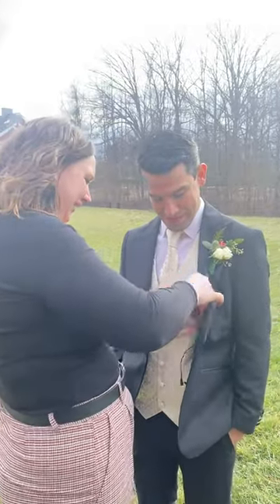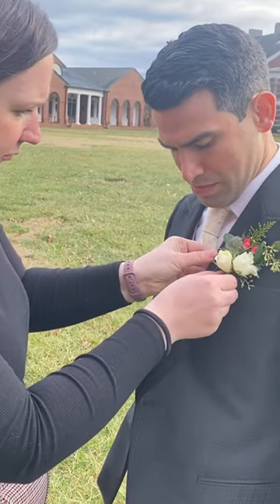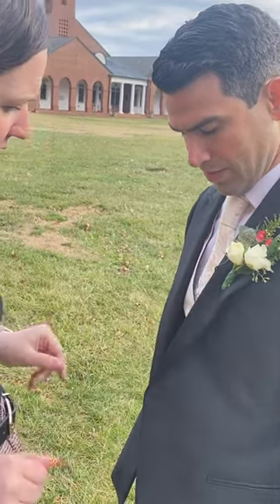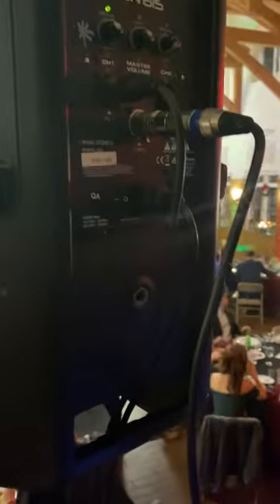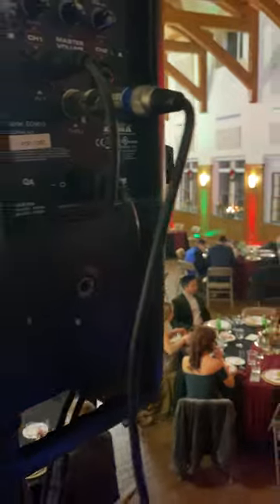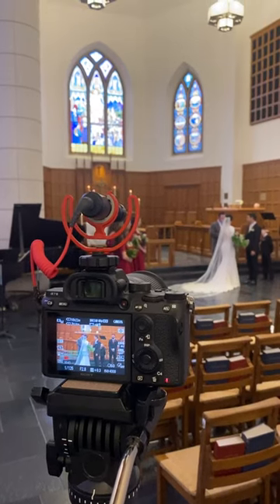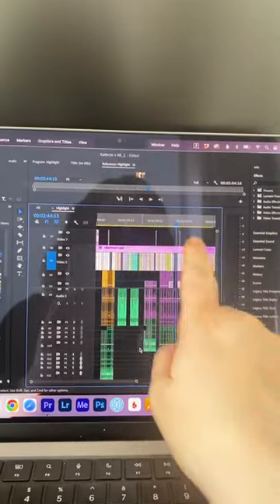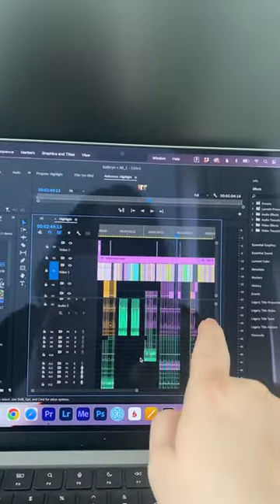Wedding Audio 101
One question I get all the time is HOW do I capture audio on a wedding day? Here’s my 3 go to audio sources for each and every wedding. This guarantees you have crisp audio in your films no matter how the day pans out. What other questions do you have about audio??